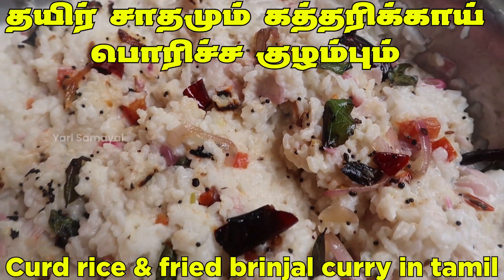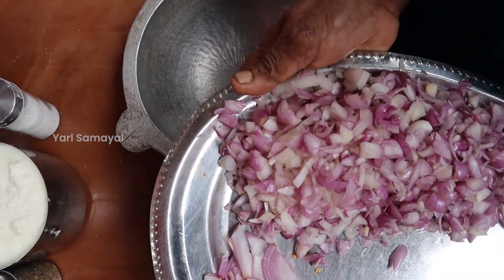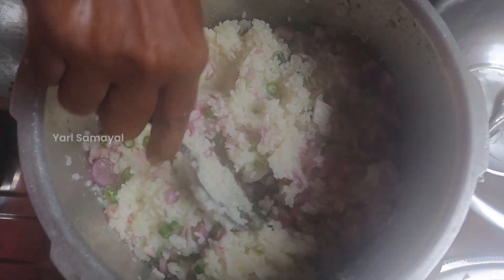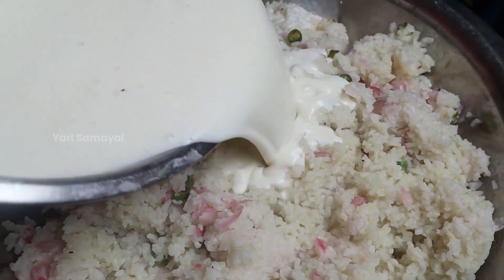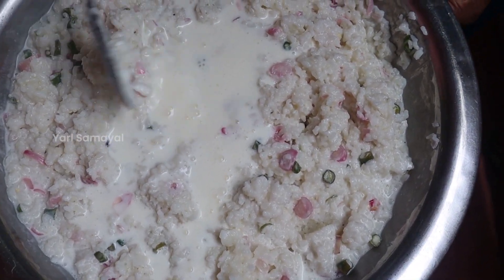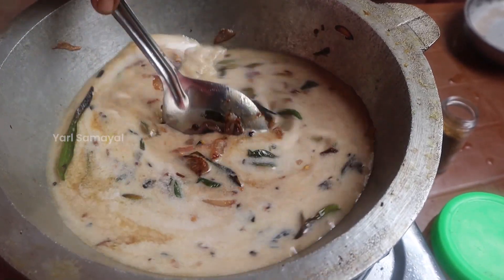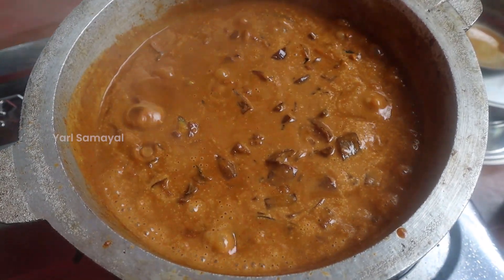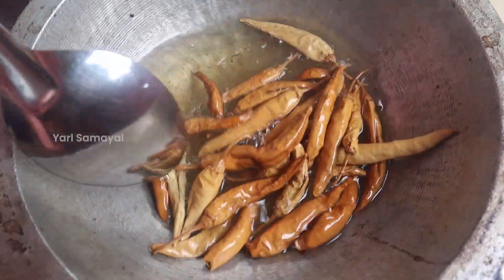தயிர் சாதமும் கத்தரிக்காய் பொரிச்ச குழம்பும் | Curd rice & fried brinjal curry tamil | thayir satham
Yarl Samayal ( Yarl Cooking ) videos are focused on the food of the Northern part of Sri Lanka, particularly Jaffna (யாழ்ப்பாண சமையல்), and tries to identify the age-old recipes that deserve more attention. Jaffna is home to traditional Tamil cuisine and people commonly confuse it with South Indian cuisine. Although both styles of cooking are largely similar, the food of Jaffna has its own distinctive taste, and coconut plays a vital role in almost all dishes. The food of the North, much like in the rest of the island, is a delightful mix of spices that will melt in your mouth and leave you craving for more.